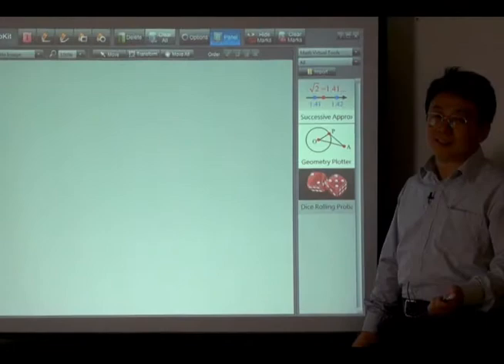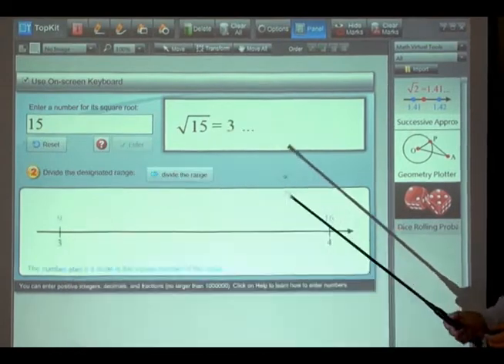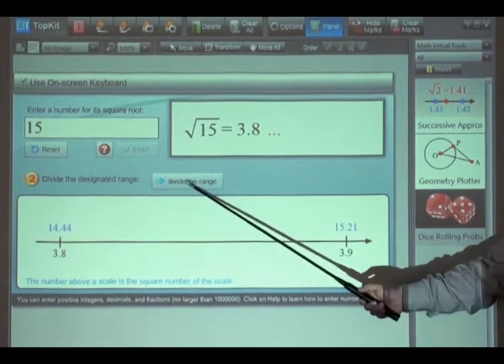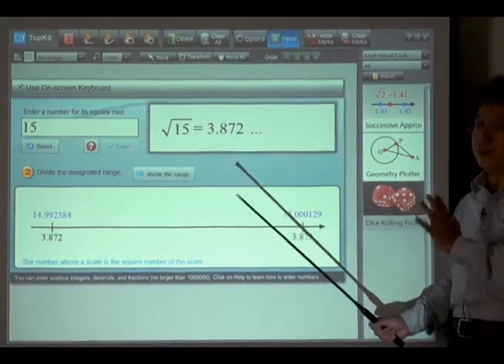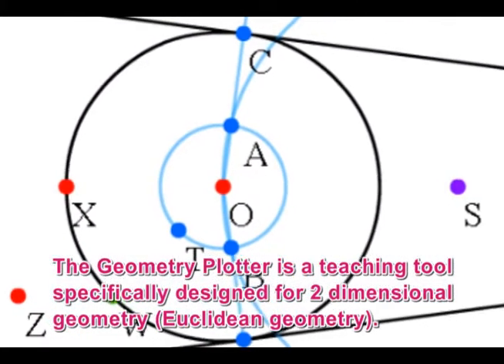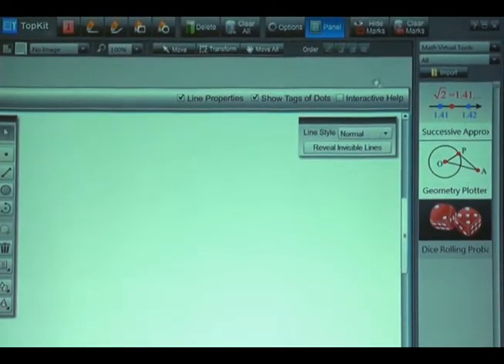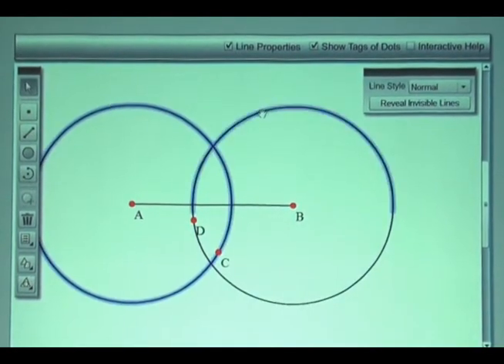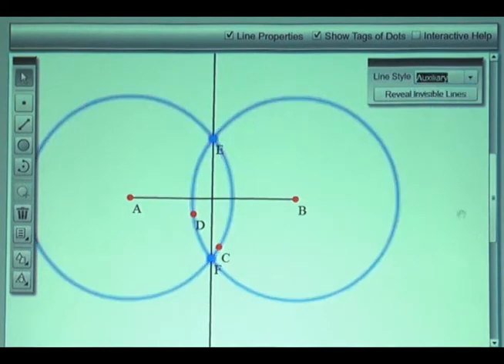Idealist Mathematics Interactive Virtual Tools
1. Successive Approximation Tool demonstrates the complete process of successive approximation in a dynamic way. The divisions of the range where the square root lies are demonstrated with an easy to understand animation.
 2. The Geometry Plotter is a teaching tool specifically designed for 2 dimensional geometry (Euclidean geometry). Users can observe the interrelation between different objects through hands-on operations.